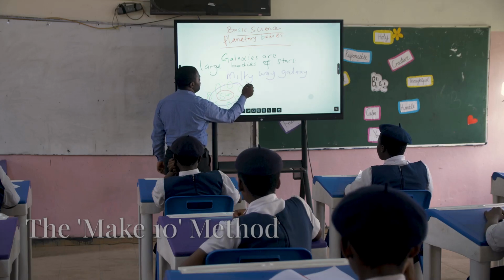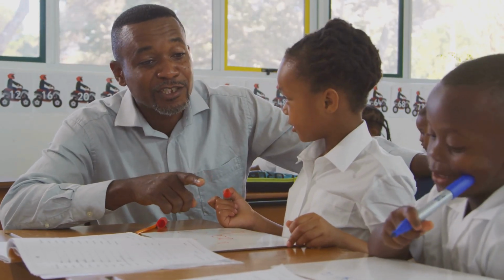Quantum Math | How is 'Make 10' Undermining Mathematics Education?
The "Make 10" strategy, commonly used in early childhood math education, is meant to help children simplify subtraction by leveraging the number 10 as a mental anchor. While the method appears to promote flexible thinking, it often does the opposite. By prescribing a rigid, multi-step procedure to solve problems that many children already intuitively grasp, it replaces understanding with memorization and mechanical steps. This not only slows down natural cognitive processes but also reinforces the idea that math is a set of tricks rather than a system of relationships.

What’s truly happening in a child’s mind when they solve a problem like 13 - 8 intuitively is the dynamic application of number triads—breaking 8 into 5 and 3, subtracting the 3 from 13 to get 10, then the remaining 5 to land at 5. This is smooth, fluid, and grounded in a sense of how numbers relate to each other. But when students are forced to reverse-engineer this intuition into a fixed method, it teaches them that correctness comes from compliance, not comprehension. It discourages exploration and ultimately undermines the very fluency it claims to support.

By conditioning students to follow a scripted process, the "Make 10" strategy reinforces a dangerous reinforcement triad: Follow steps → get correct answer → believe the steps are math. This is not mathematical thinking—it's a form of algorithmic obedience that replaces understanding with procedure. When students later struggle with more complex problems, they lack the relational grounding necessary to adapt, and instead fall back on calculators and memorized patterns.

A more effective path begins by trusting and cultivating students’ natural number sense. Children are capable of developing intuitive fluency when they explore number relationships dynamically, not when they're taught to "count out" solutions through prescribed steps. Mathematics education should be based on developing these internal triadic relationships—where comprehension of one part reinforces the whole—not on reformatting intuition into procedure.

If we want students to grow into confident, flexible thinkers, we need to stop flattening arithmetic into narrow workflows. Teaching methods like "Make 10" are not just oversimplified—they’re pedagogically backwards. By reversing the order of learning—procedure before understanding—we’re handicapping future generations from truly mastering mathematics.